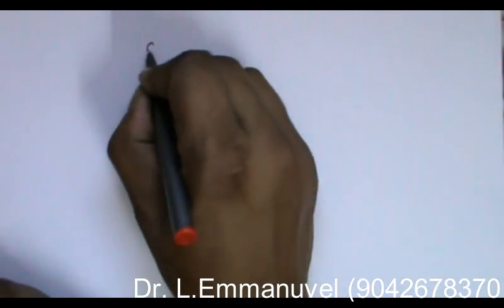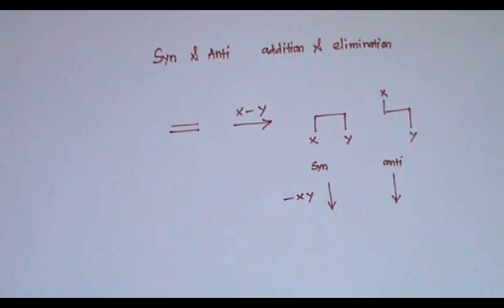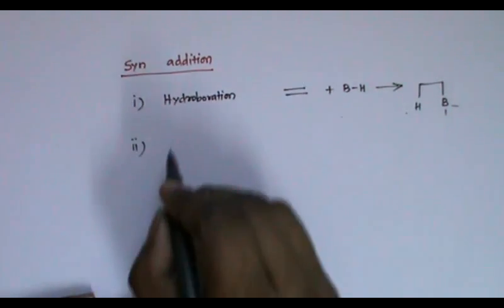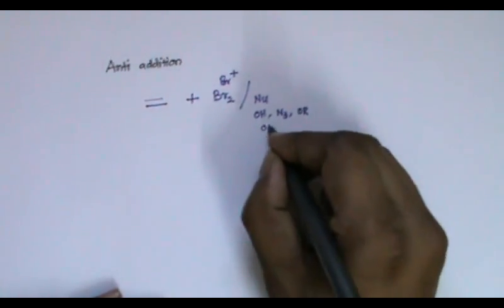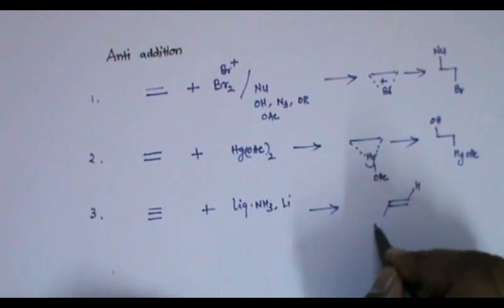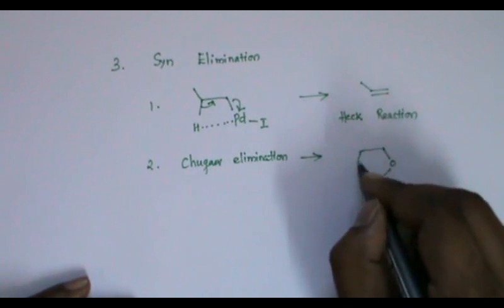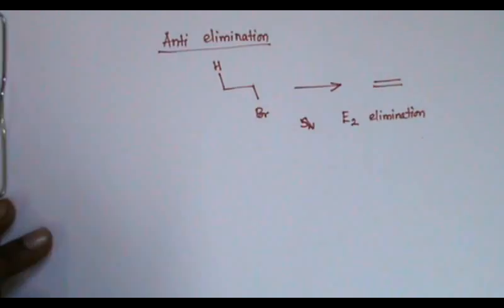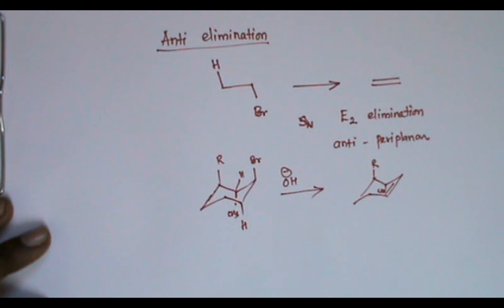Stereospecific reaction CSIR NET organic chemistry by Dr.L.Emmanuvel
Syn addition and elimination anti addition and elimination